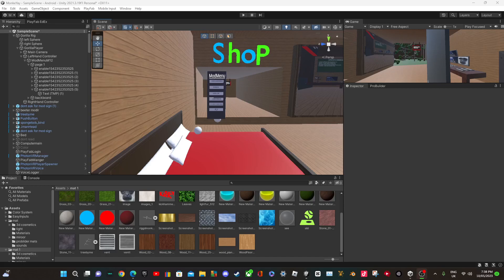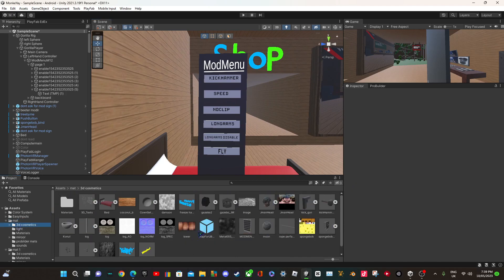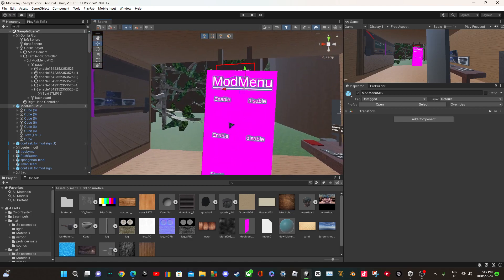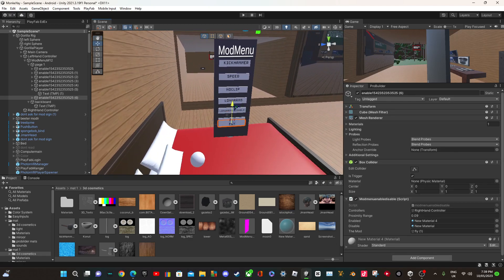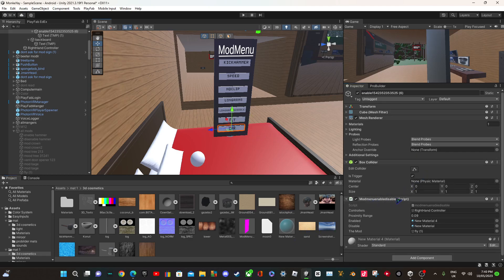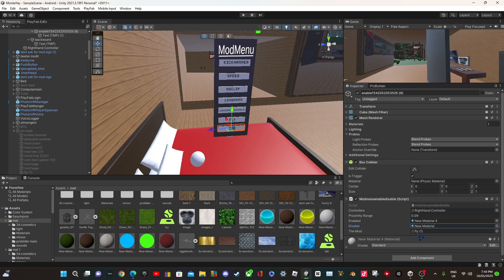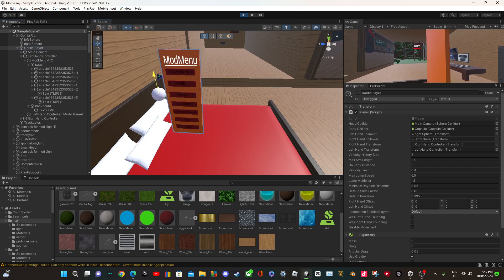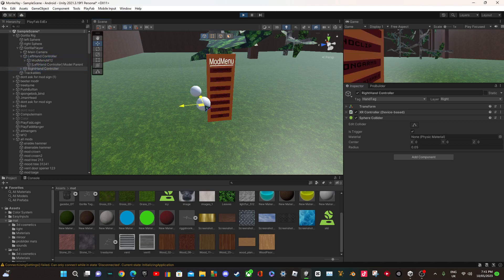How To Make A ModMenu (Gorilla Tag Fan Game)With working buttons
hope u enjoy the vis comment if u want a Tutorial on something
:links